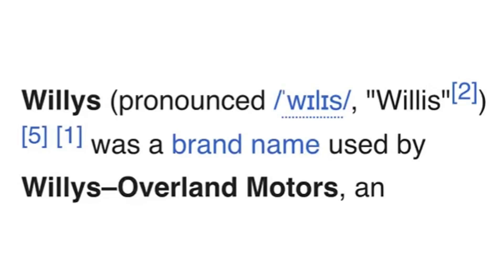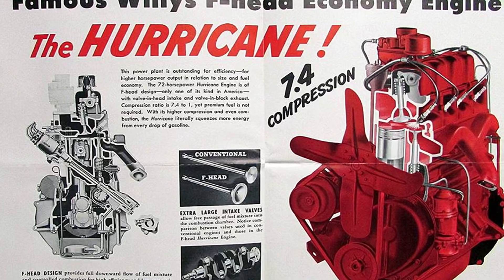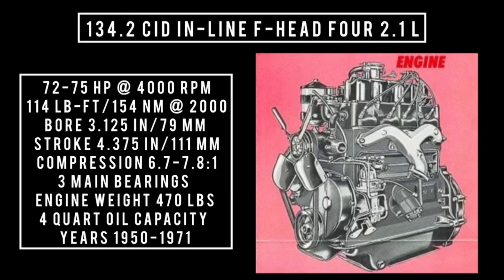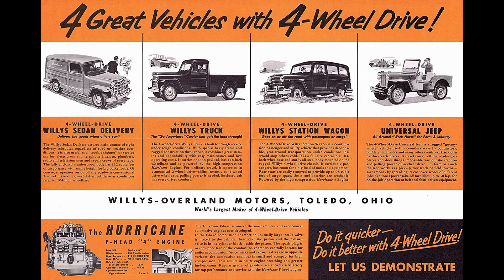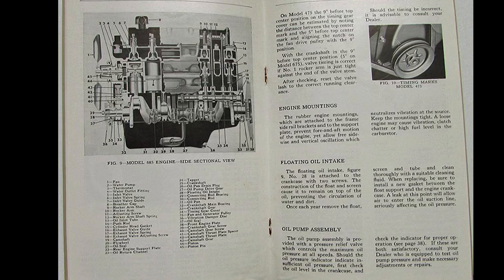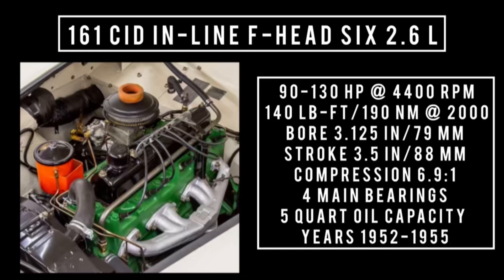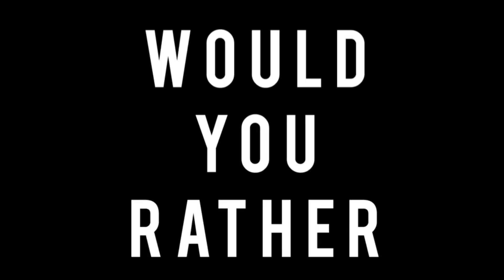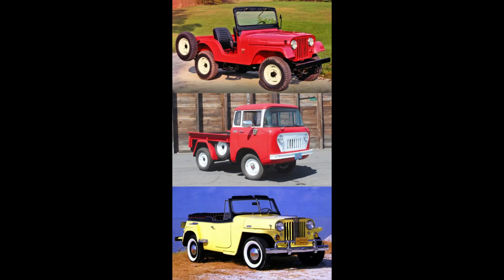Willys hurricane engines 134, 161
Today on what’s it’s like engine episode Friday Willy’s hurricane engine which was based on the 134 go devil flathead and the 161 lightning engines, Willy’s would update both of those engines but instead of going to OHV which is where the industry was going. They decided to go a different route the F head route which is more or less a hybrid of both L-head and Ohv. F-head design puts intake valves in the cylinder head and the exhaust valves are were they would be in a L-head design, the F-head design allowed for larger valves smaller combustion chamber and higher compression

Enjoy this episode lots of cool ads